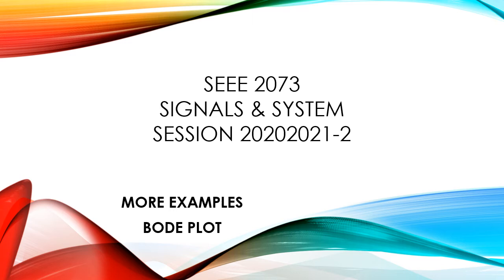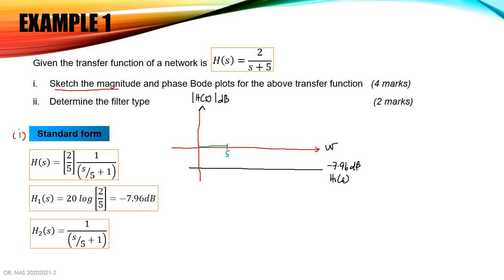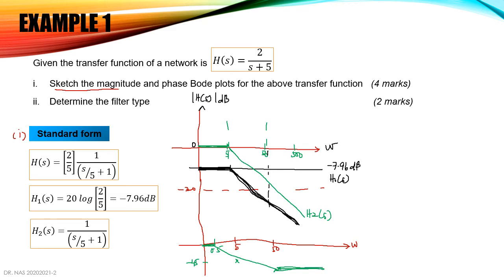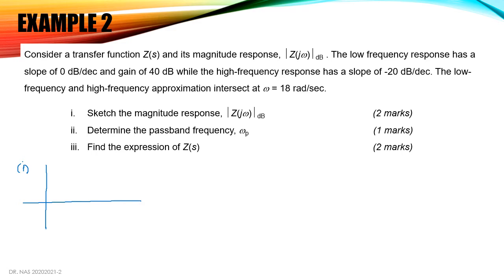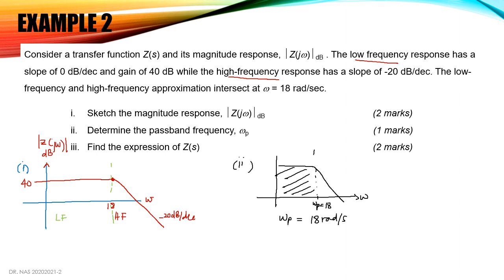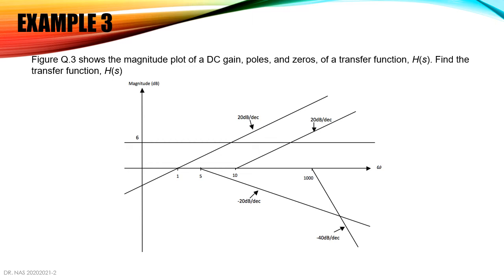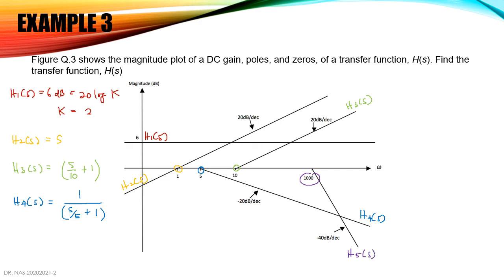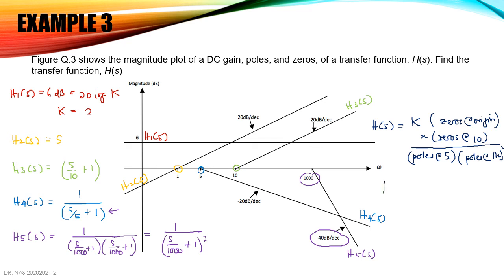EXAMPLE CHAPTER 5 - 2: MORE EXAMPLES BODE PLOT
More example bode plot